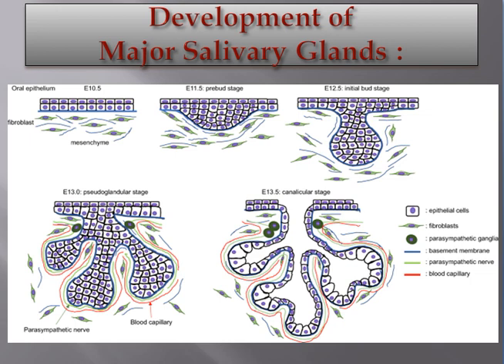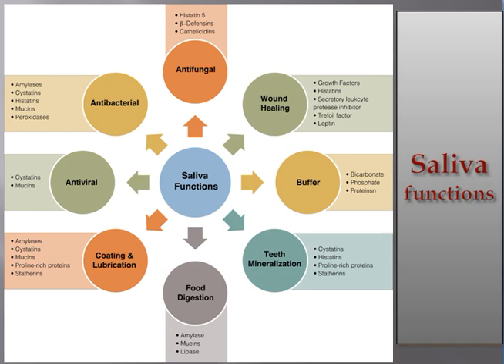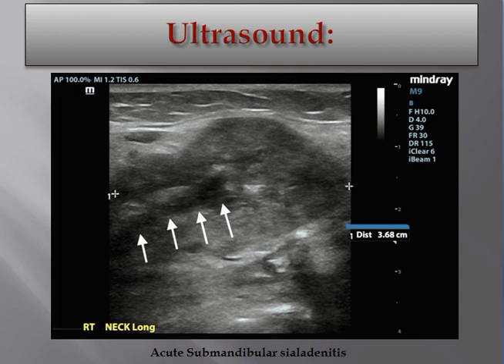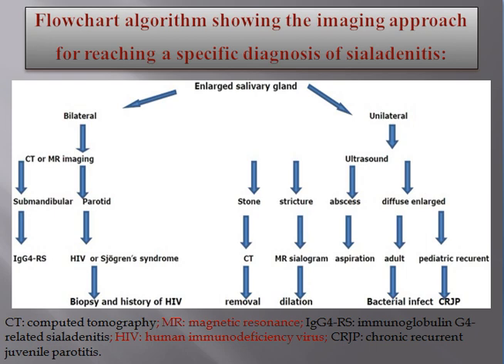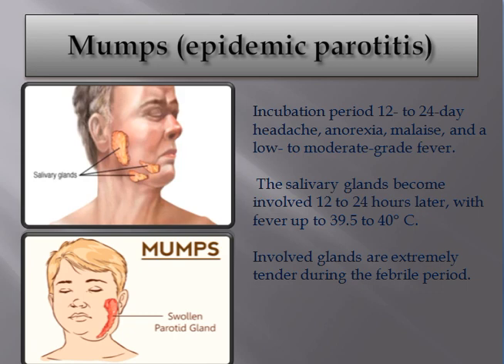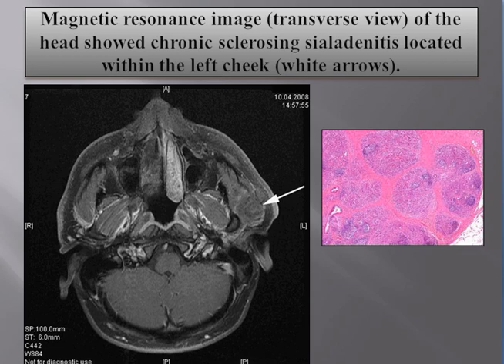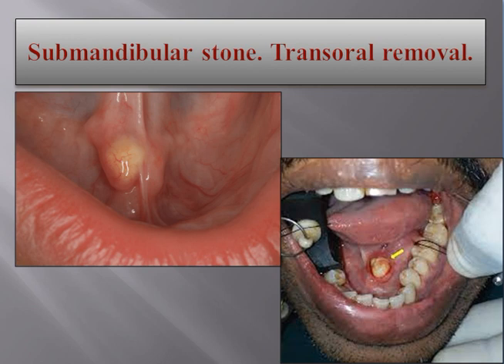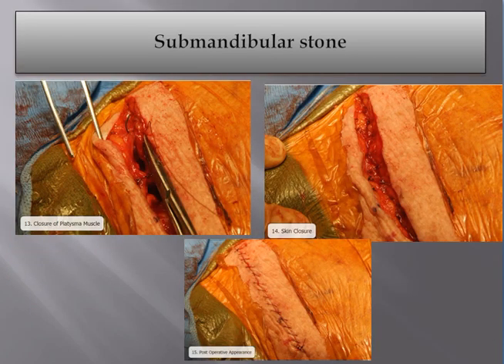11:30-13:00 хир стом